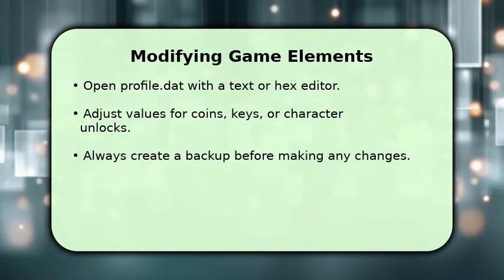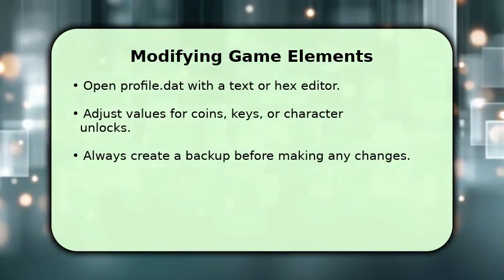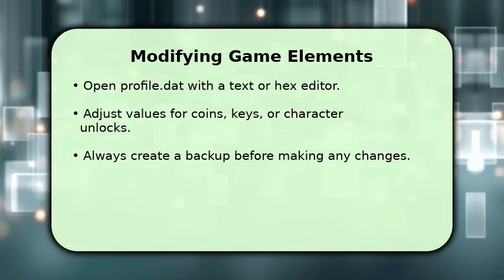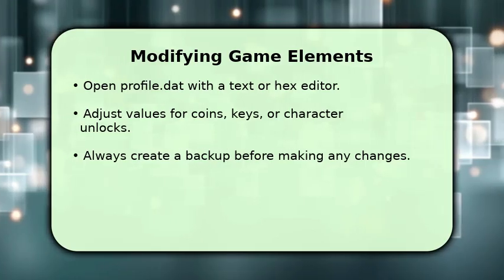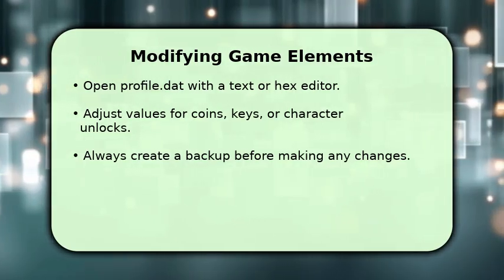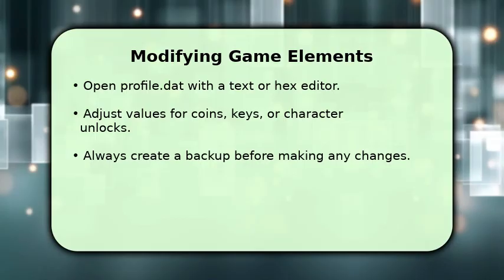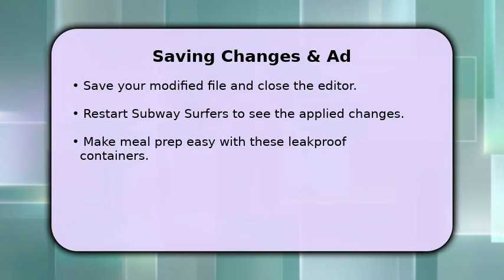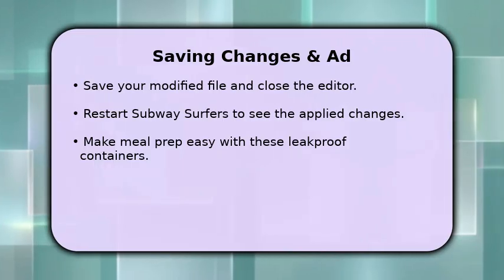How To Use File Manager For Subway Surfers - Step By Step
In this video, we will cover the step-by-step process of using a file manager for Subway Surfers. This includes how to download and install a file manager, how to navigate through the files, and how to use it to manage your game data. Whether you're a seasoned player or just starting out, this guide will help you get the most out of your Subway Surfers experience.